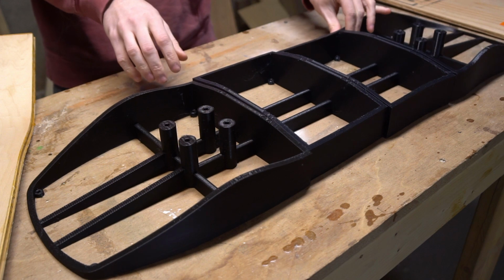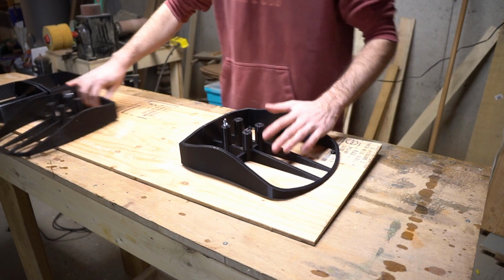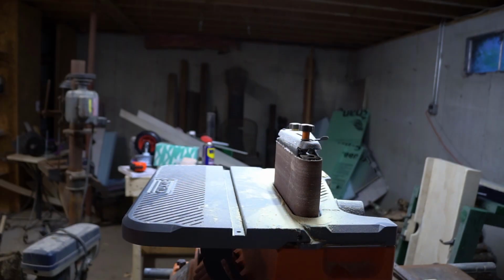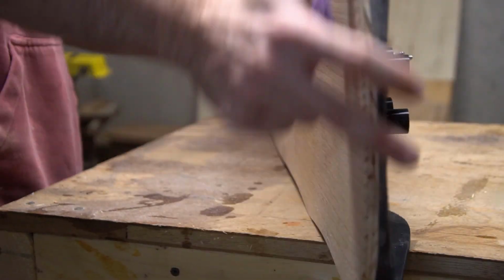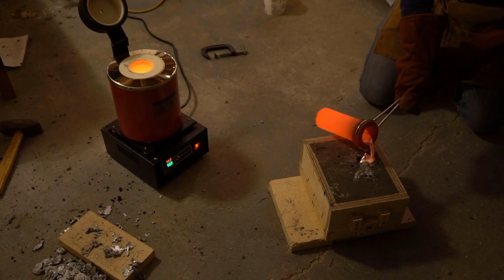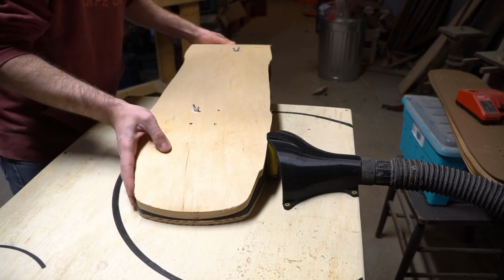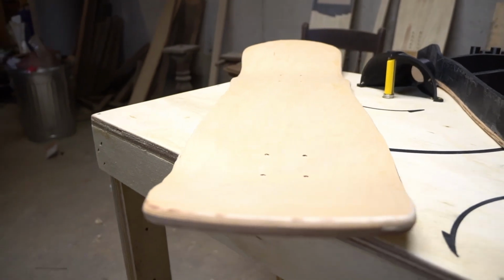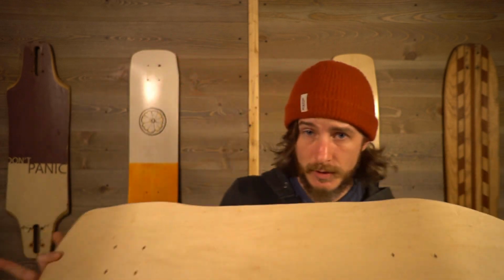Shaping a Skateboard Deck With a 3D Printed Router Template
In this video I use a 3d printed template any my homemade router station to shape one of the skateboard blanks I pressed in a previous video.